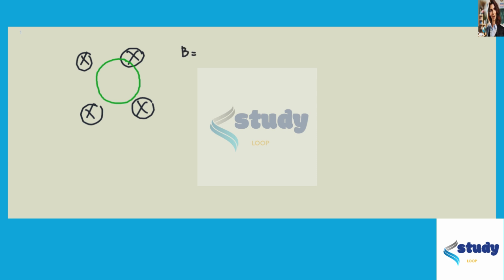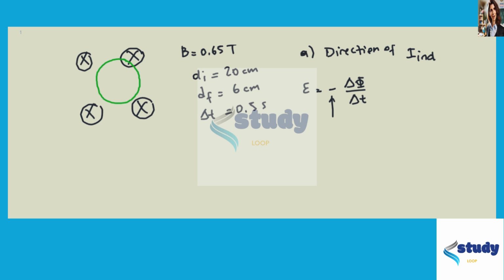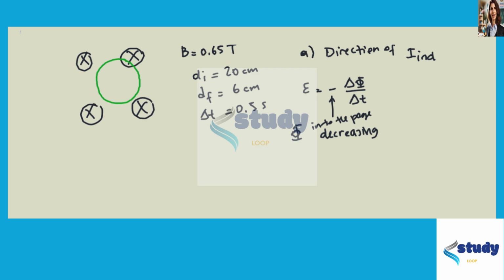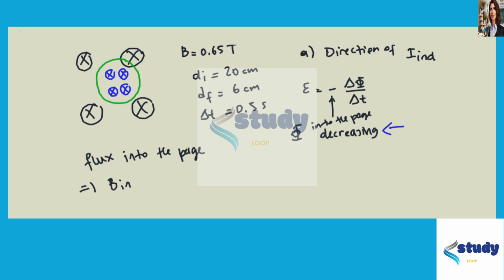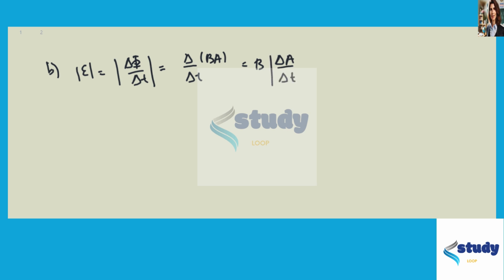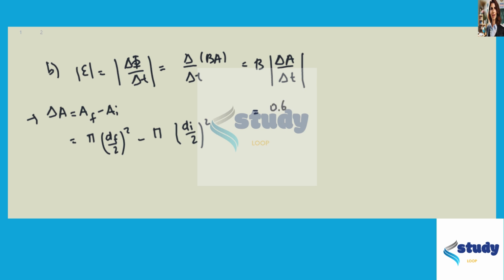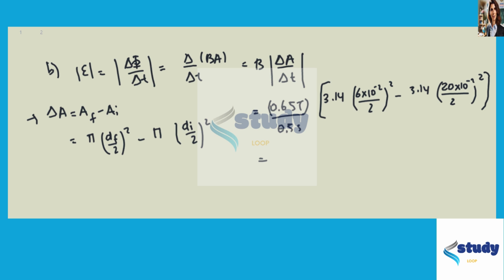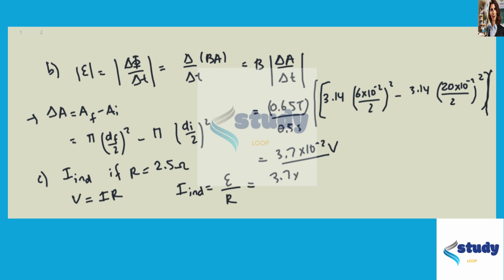[Physics] A long thin solenoid of length and cross-sectional area contains closely packed turn